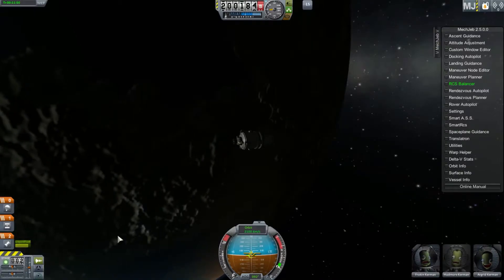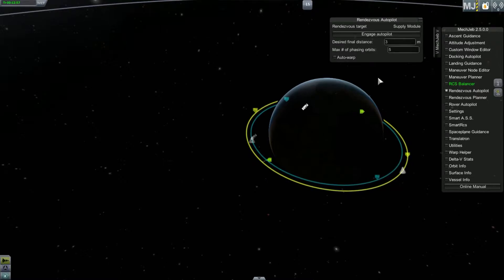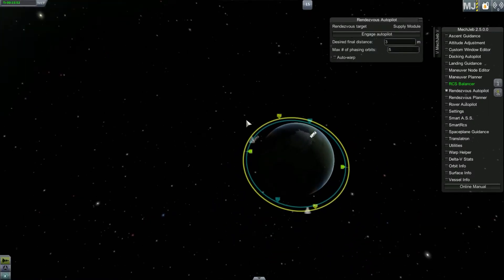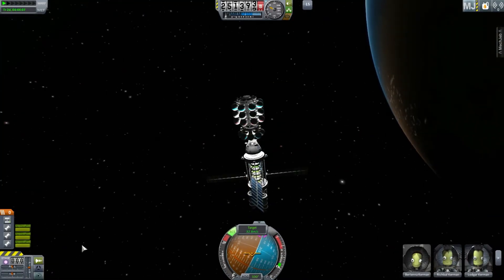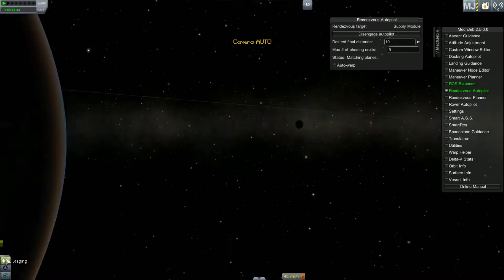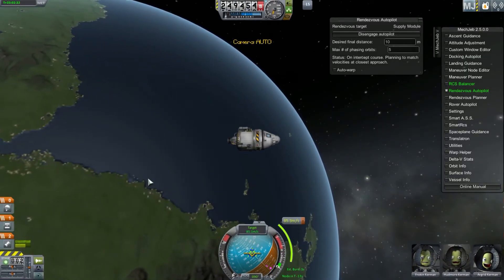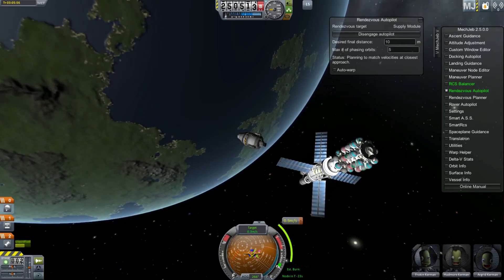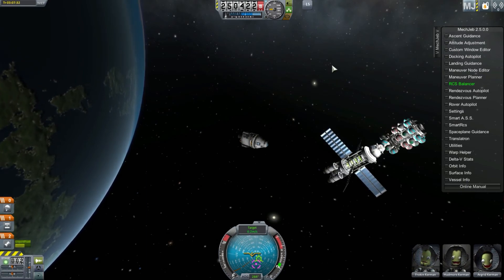Rendezvous with MechJeb | KERBAL SPACE PROGRAM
Well, Jeb is still out of a job. But not to worry, Mechanical Jebediah is not. This video gives you the basics of rendezvousing in KSP as well as useful supplemental information.

Continue the mission of building a community! Also any feedback is greatly appreciated. Putting out videos after a 4 year hiatus is quite a change!